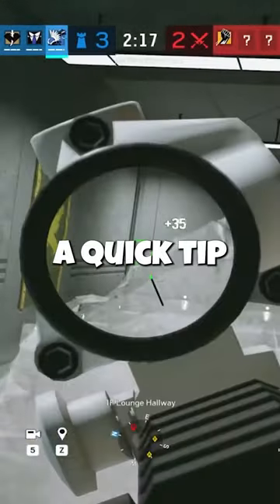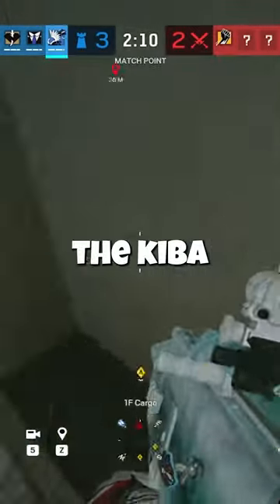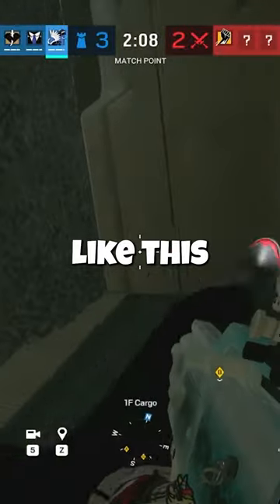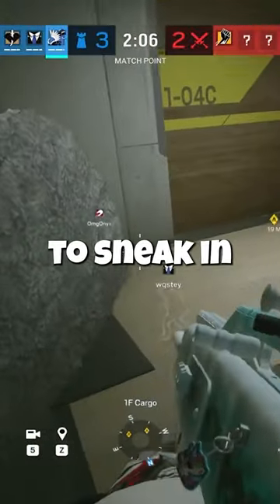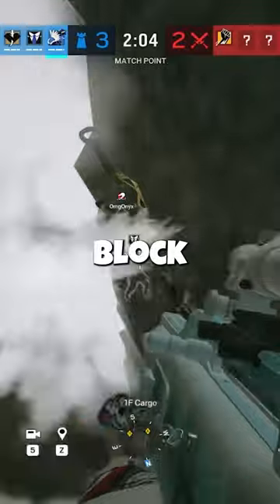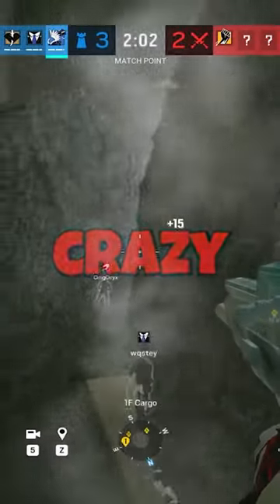This NEW Way to play Azami in R6 is actually WILD...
I found the best rat strategy with azami in r6... and while this is a bit of a troll strategy, there are ways to make this really strong! Full video on this coming soon... :D